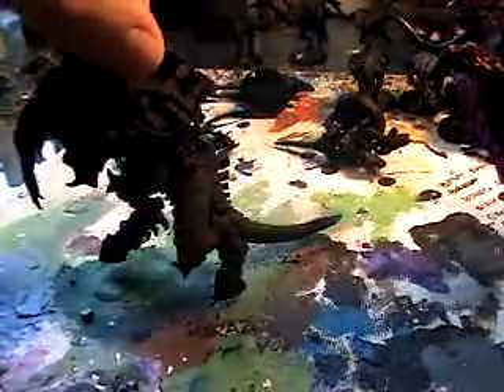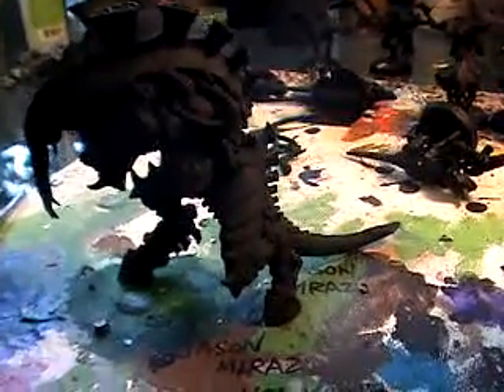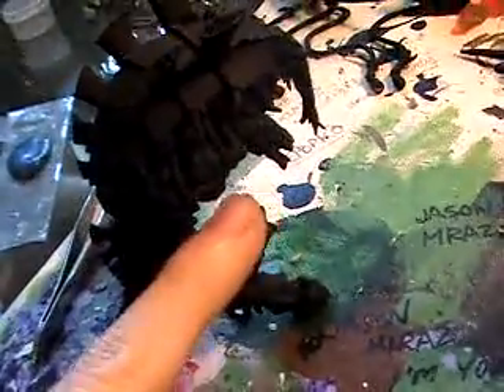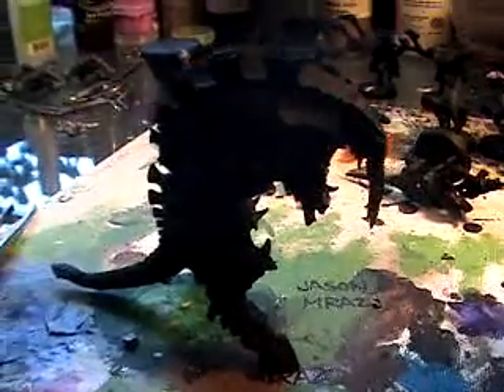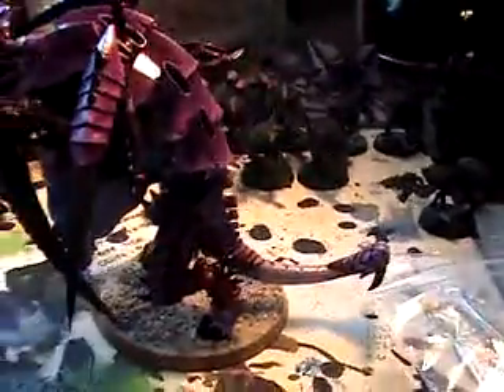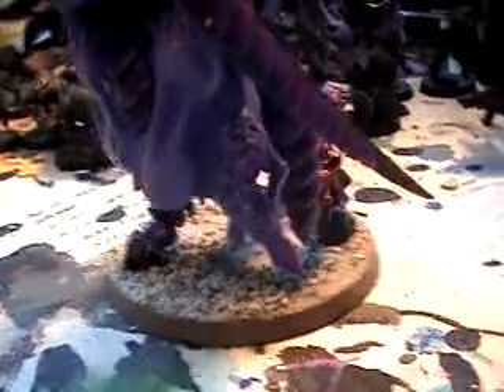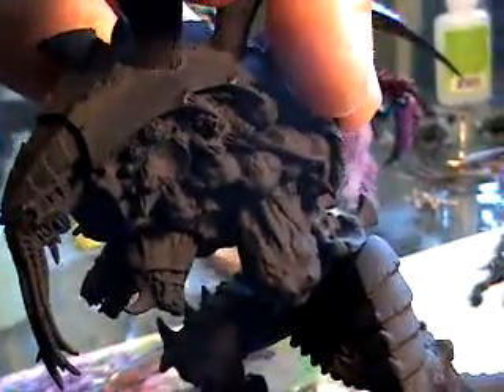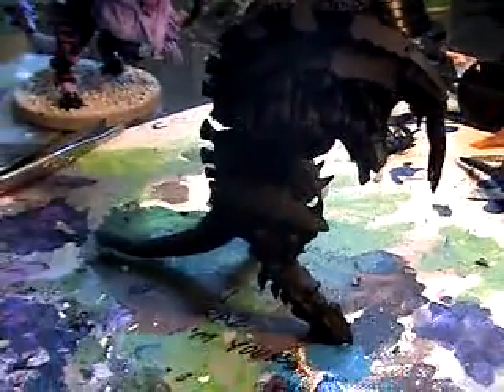new tervigon macabre brood tyranid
This is a combination conversion, little smaller then my original but still very cool looking. More expensive then the other conversion but much less conversion time.